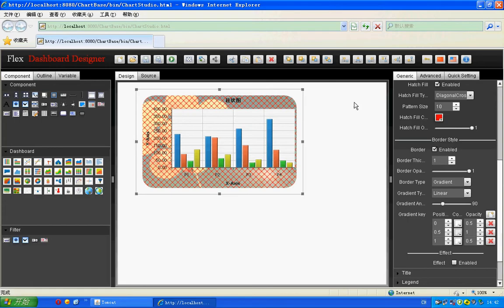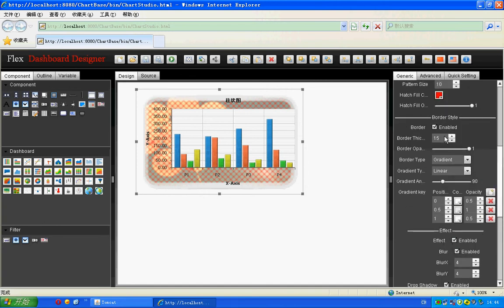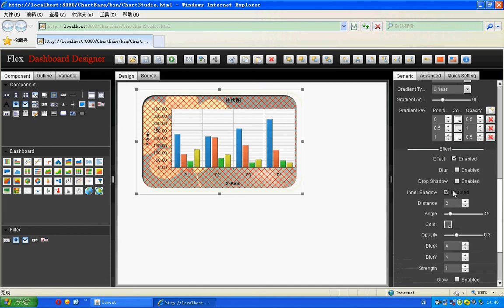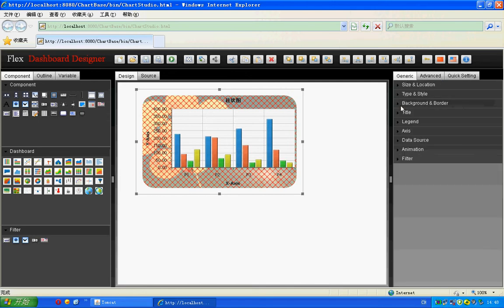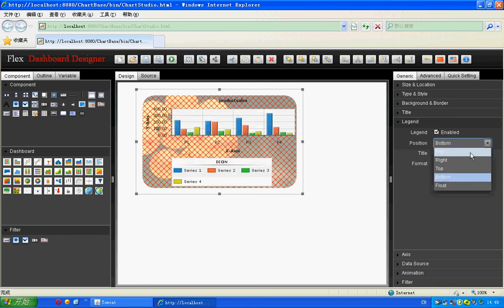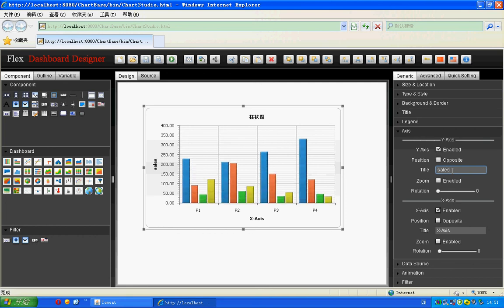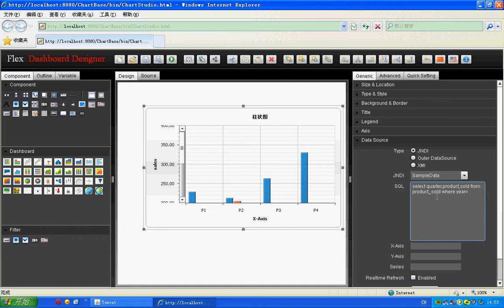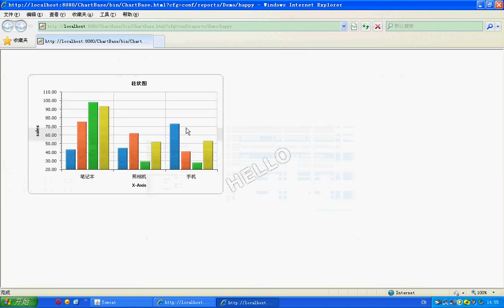Pentaho Flex Dashboard Plugin( 4-2)